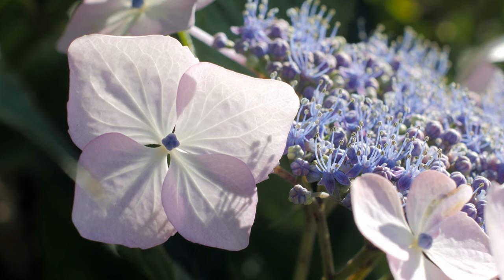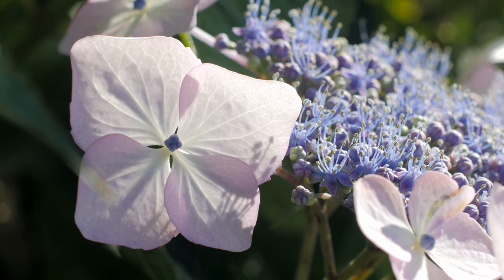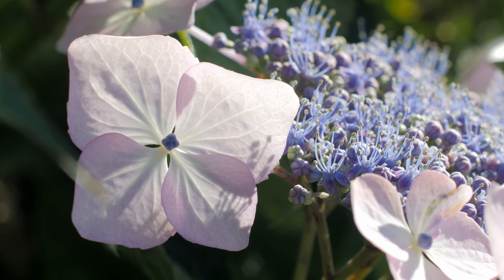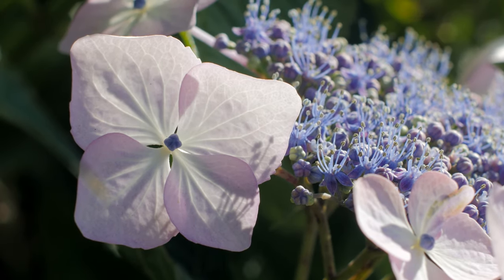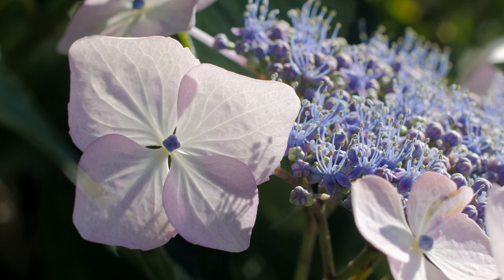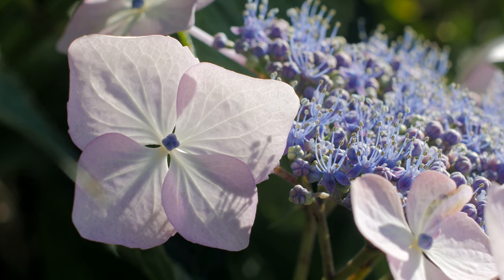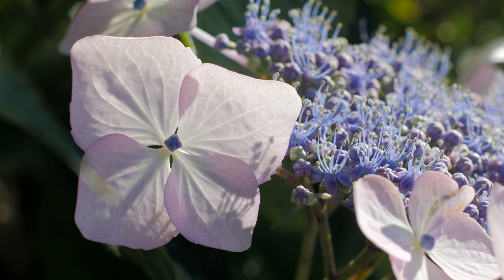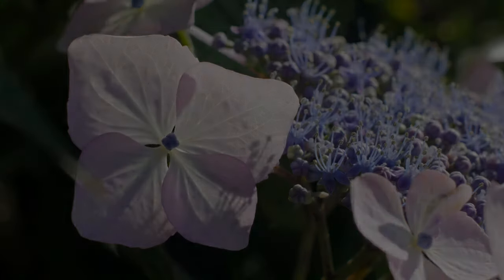Pentax Super-Takumar 50 1.4 ii (Panasonic GH4) THINGS White Hydrangea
LENS-SENSOR LUT:
(Coming Soon)